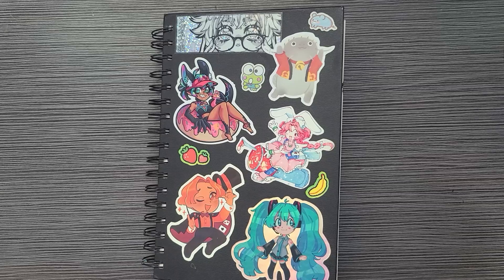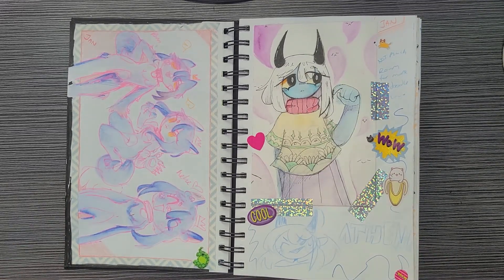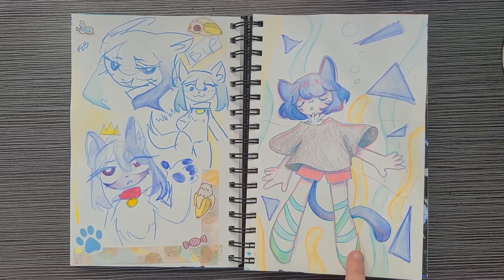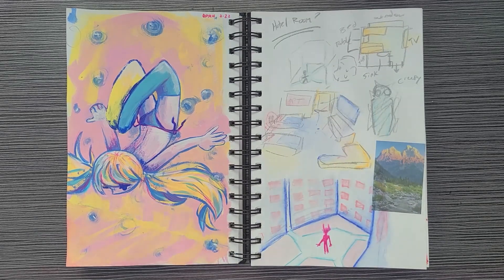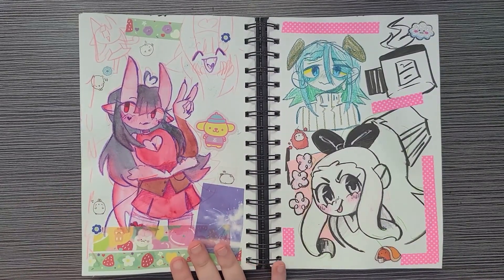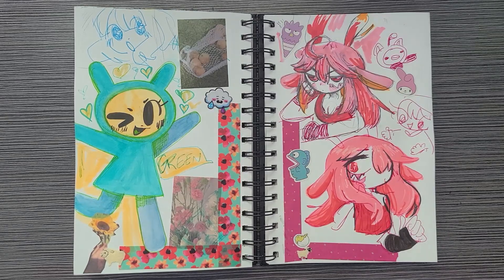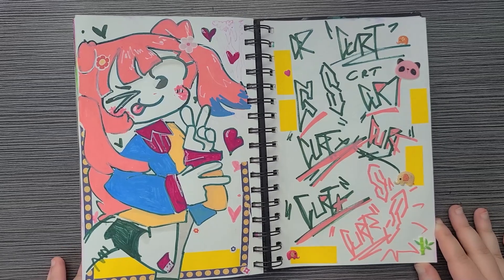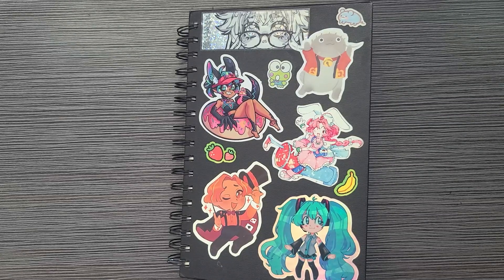Sketchbook Tour #1 (Jan 2022 - Feb 2023)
first time trying to make one of these! it was a it of fun :)

Stickers: (will update as i figure out missing ones)
2- ???
7- ???
9- ???